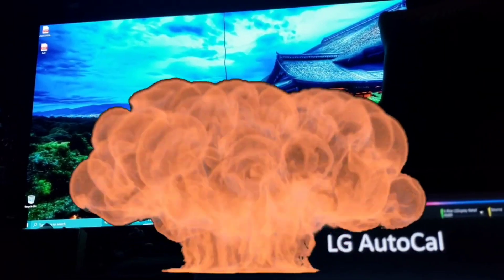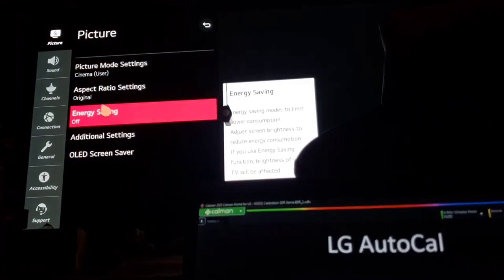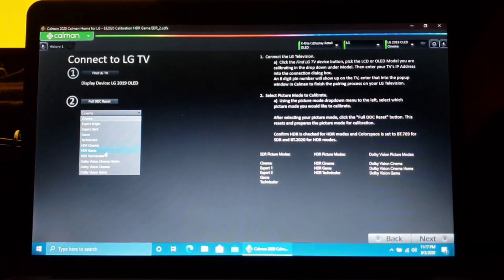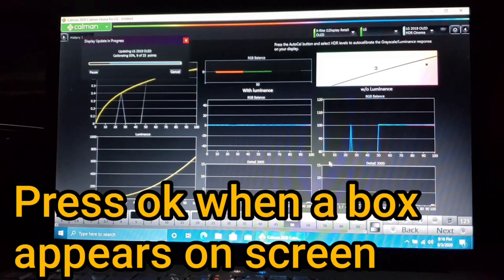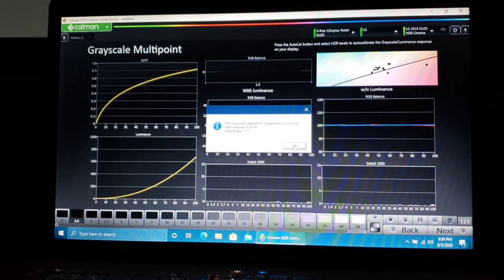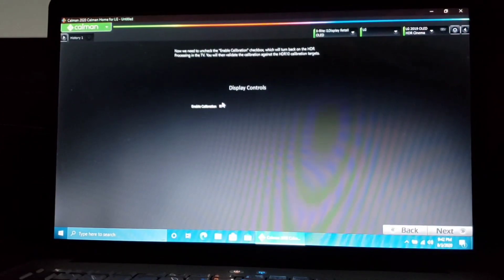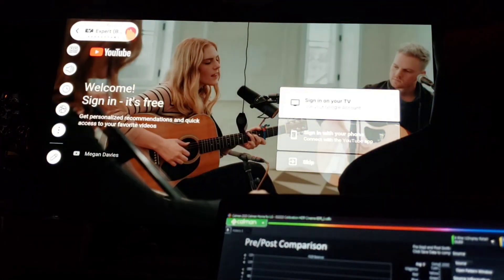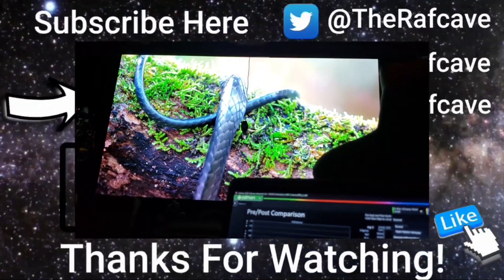Auto calibration of HDR Cinema Mode on my 2020 LG CX GX 4K OLED with the i1 Display Pro & Calman LG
I'll go thru the process of using the calman software, and the meter to calibrate HDR Cinema mode on my LG GX OLED.

Or get now pay later -

Calman Home for LG Software -

Guide for Calibrating LG Oled's -

Calibration DV, HDR & SDR media files -